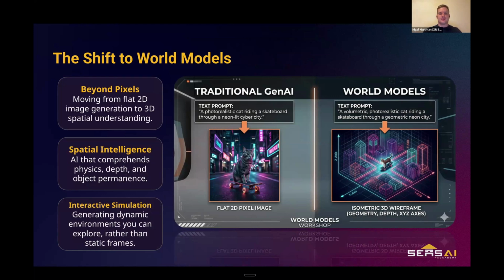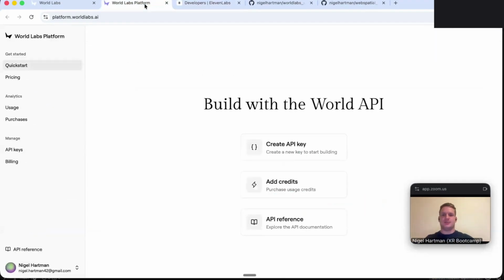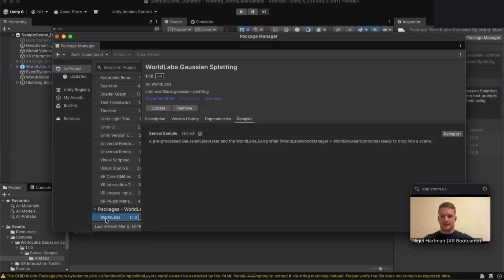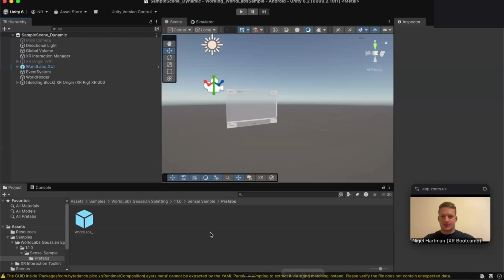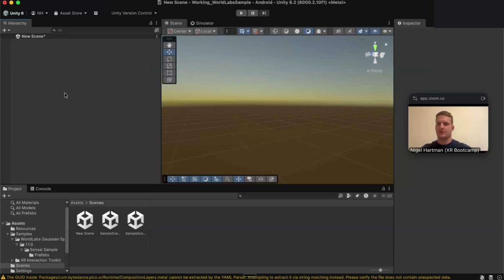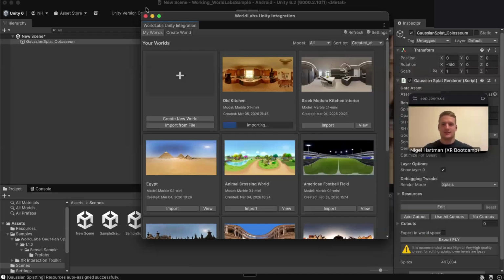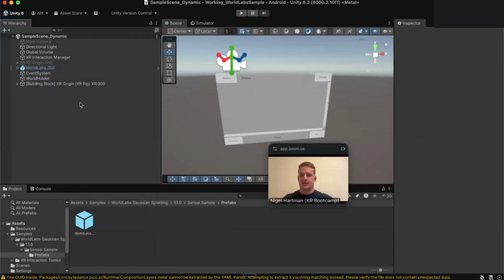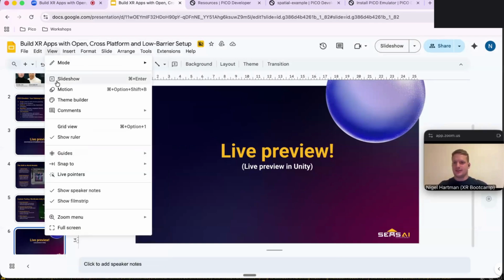Bring World Models to PICO Platform Using Unity, World Labs API & Emulator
See how world models perform on PICO devices using the Emulator. This video shows you how to import, render, and interact with world model data in Unity without needing a headset.

You’ll learn how to:
- Load and test world model environments in the emulator
- Evaluate visual fidelity, latency, and memory constraints
- Debug and optimize models for real-world deployment

Perfect for XR creators who want practical insights into world model integration and testing.